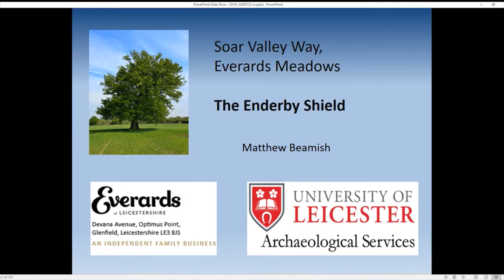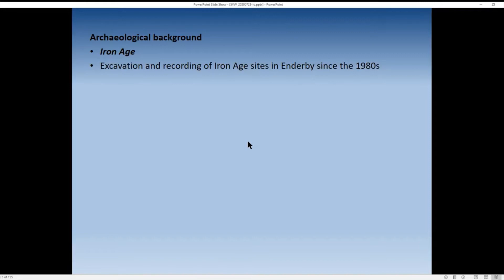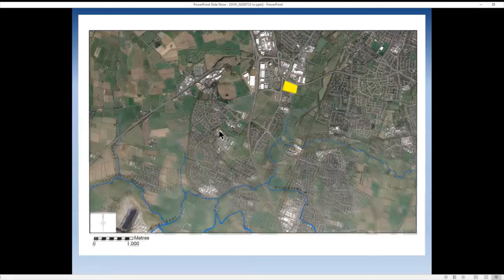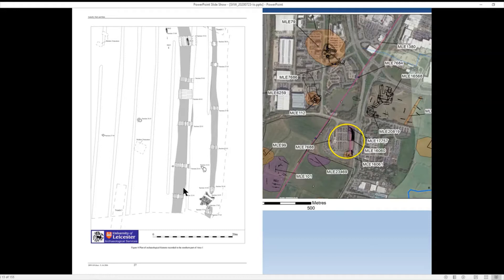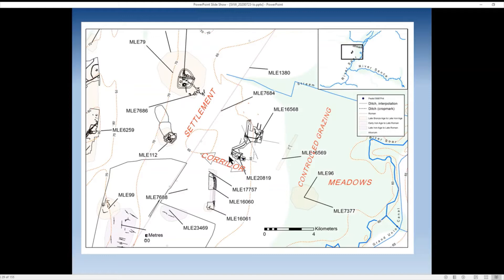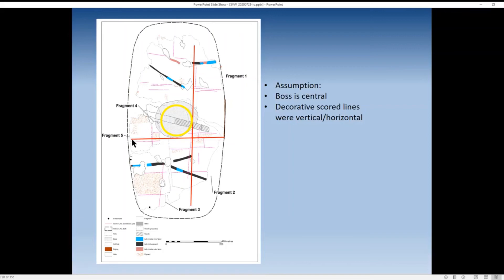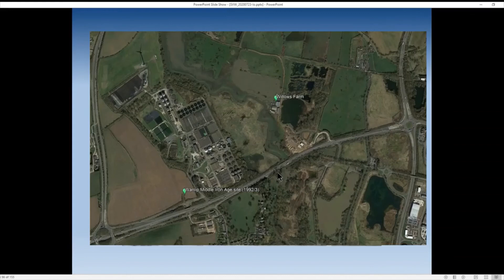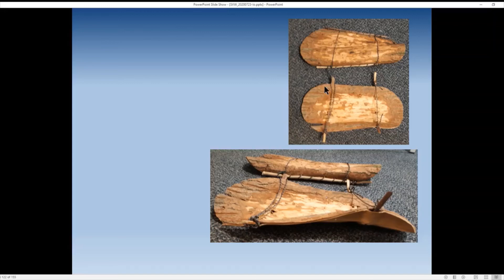The Enderby Shield with Matthew Beamish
In 2015, University of Leicester Archaeological Services excavated the remains of a bark object which was deeply buried in the waterlogged fills of a substantial Iron Age pit on a field in Enderby, close to Leicester. The object was soon identified as a bark shield dating from the Middle Iron Age. In this talk, Matthew Beamish, project manager at ULAS, describes the many processes and analyses that have been undertaken on this unique object, including experimental work to create two new examples. We think this is the first bark shield to have been discovered in the northern hemisphere; a truly unique and exciting find. This lecture was recorded live on 23 July 2020.